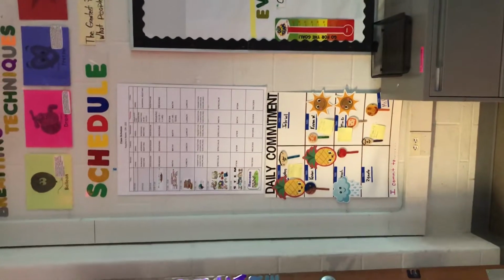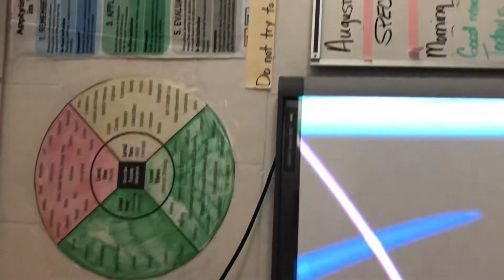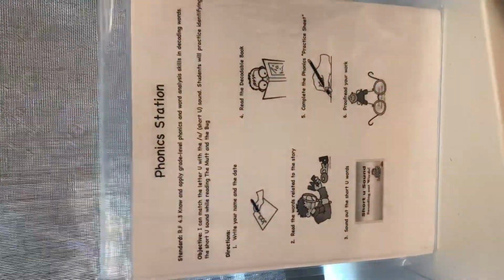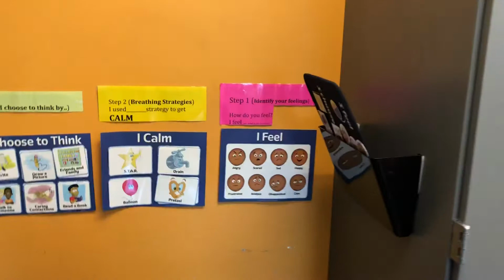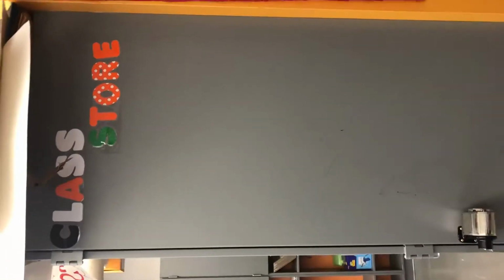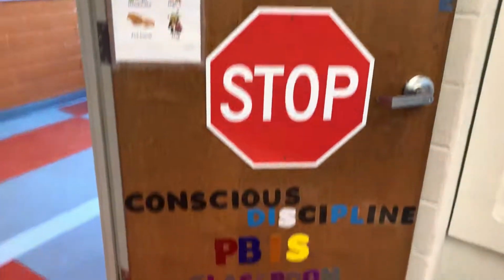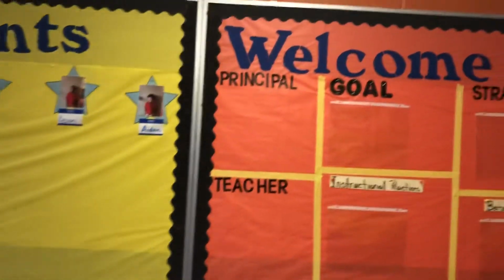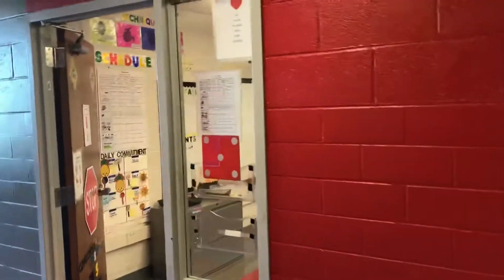ED/BES classroom set up and programming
After 25 years in working with students with emotional disabilities, setting up a classroom and/or program is second nature. Please utilize this video to help guide a classroom set up.